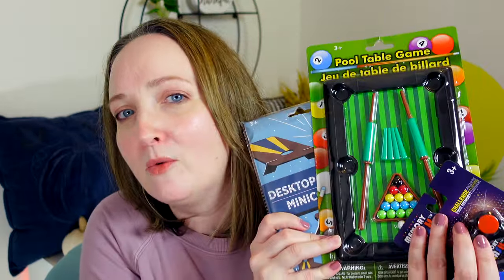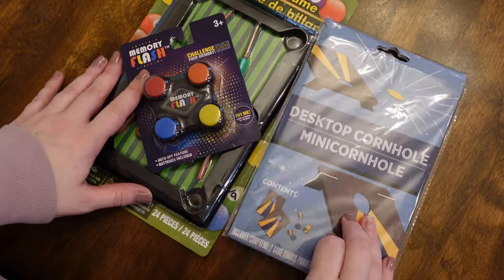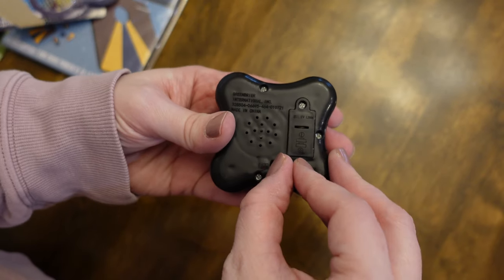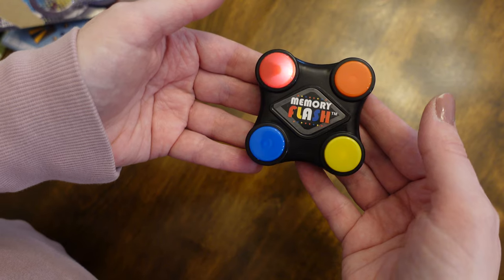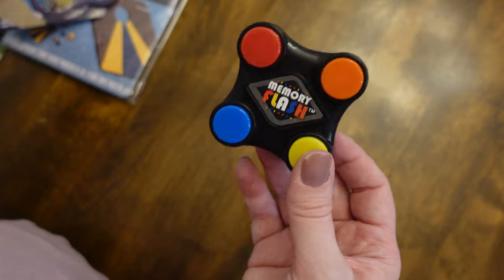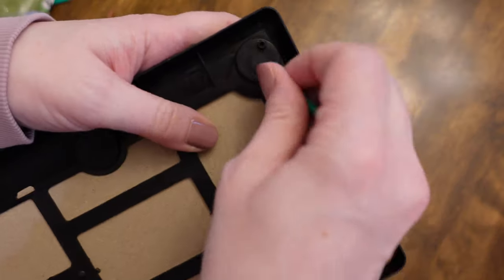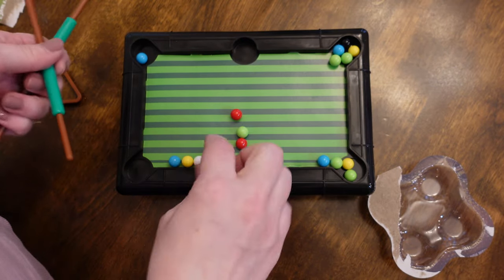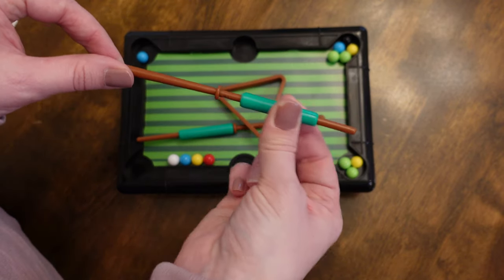3 DOLLAR TREE Games That Are ACTUALLY FUN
3 Christmas Stocking Stuffer games for old $1 USD that are ACTUALLY FUN and easy to play. I found these Dollar Tree games called Table Pool, Memory Flash, and Cornhole in today's review and try it out video. These games are definitely worth the budget friendly price tag and I was so surprised how much fun my family and I had playing them. IHave you purchased Dollar Tree Games before?